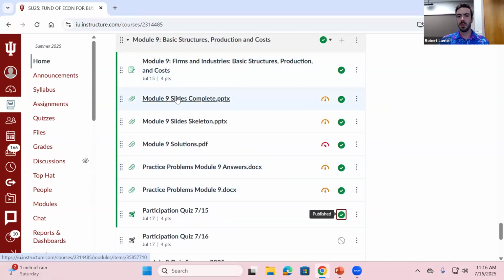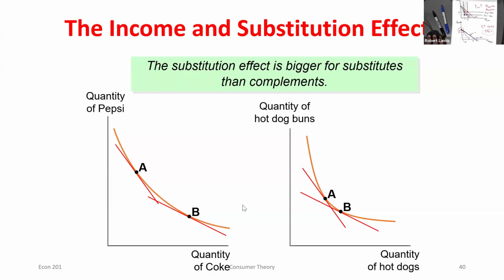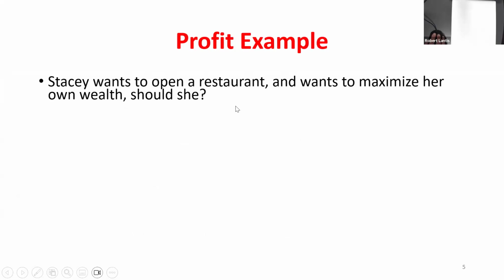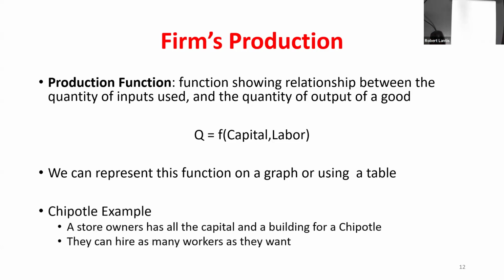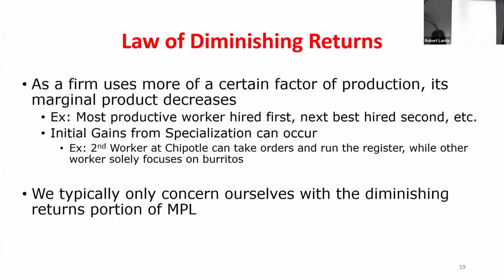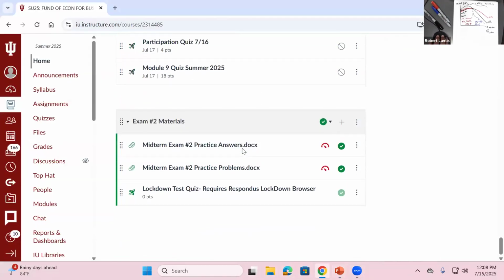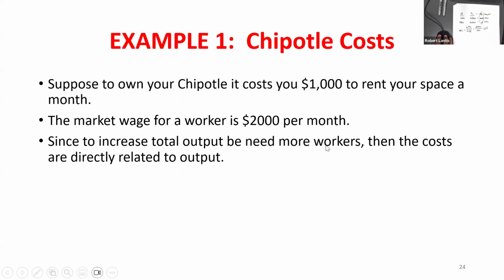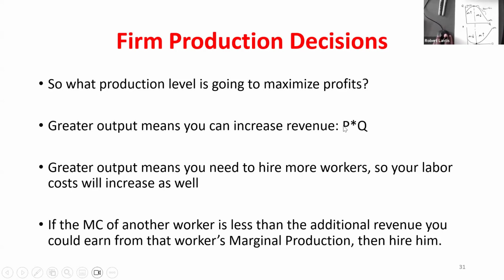Class Recording B251 7/15 Sec 4296